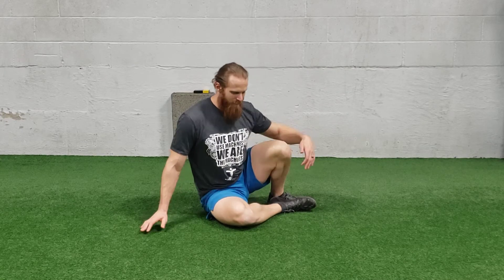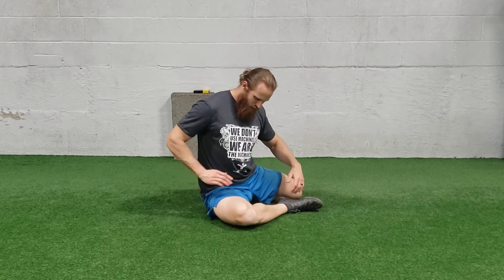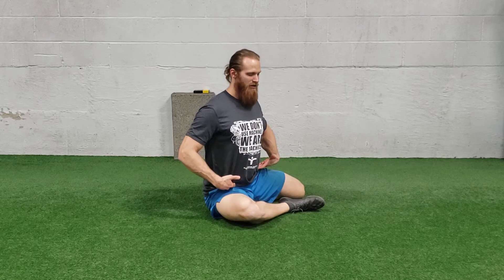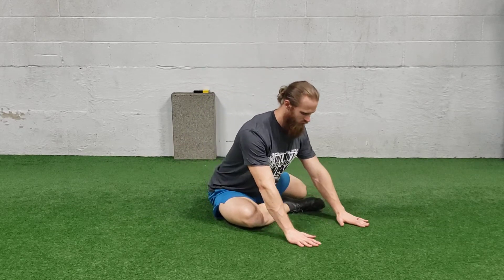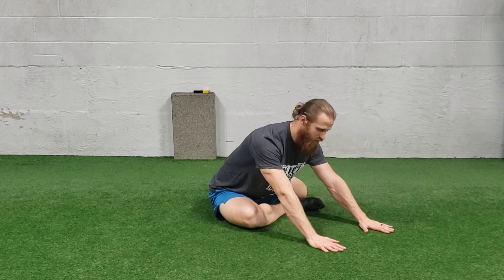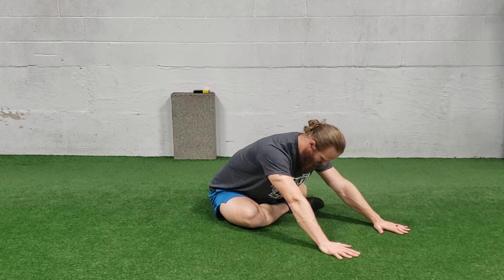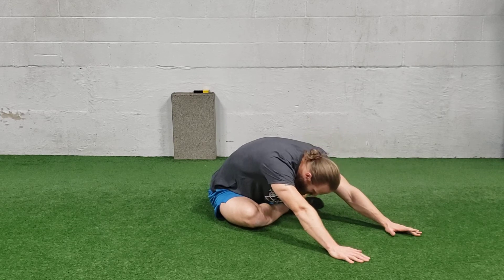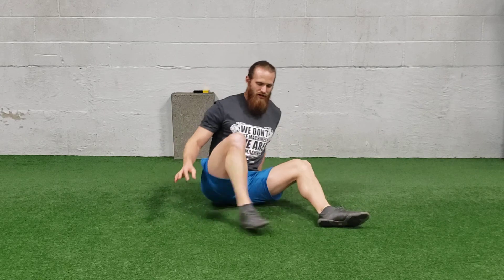90/90 Hip Stretch